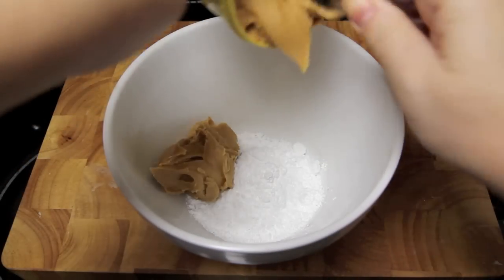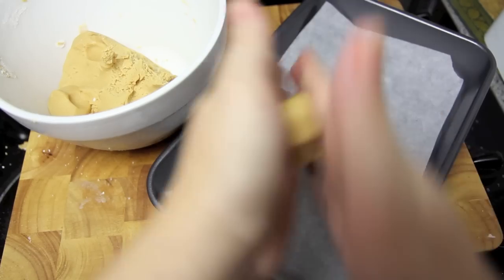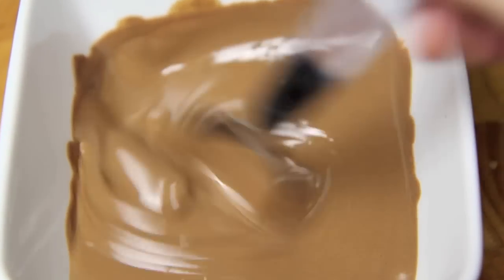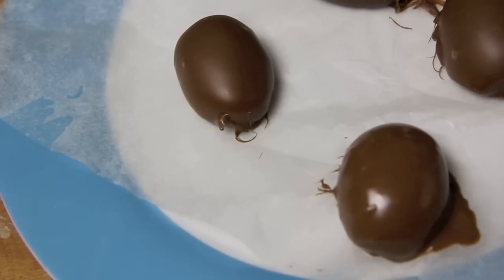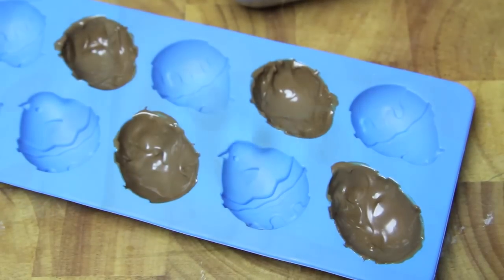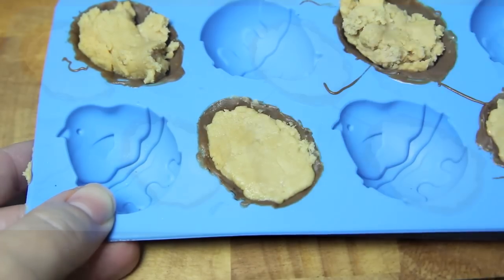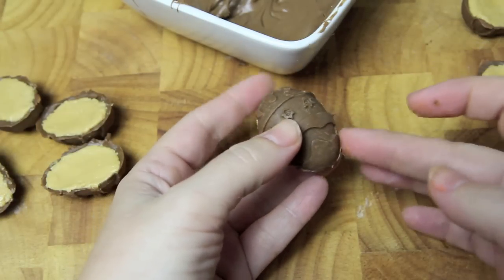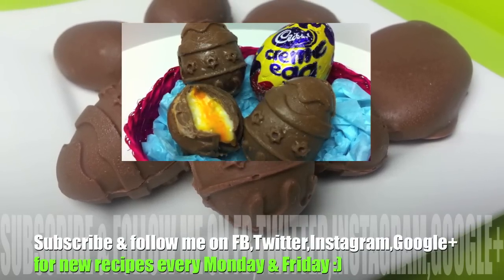HOW TO MAKE REESE'S PEANUT BUTTER EGGS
A creamy peanut butter centred encased in delicious milk chocolate. These will definitely be a hit for Easter! :)

Ingredients: (makes 20 to 30 eggs, depending on size)

1 cup of smooth peanut butter
1 cup of powdered sugar

NOTE: If making eggs without the moulds, I would use an extra 1/2 - 1 cup of powdered sugar as you need them to be firmer to shape them into eggs.

Once they come to room temperature, the mixture is creamy either way.